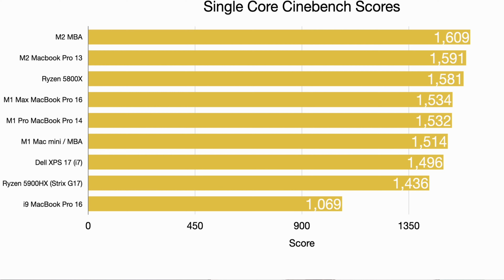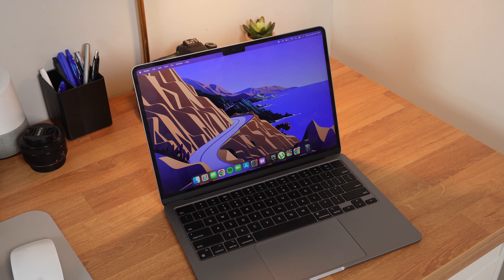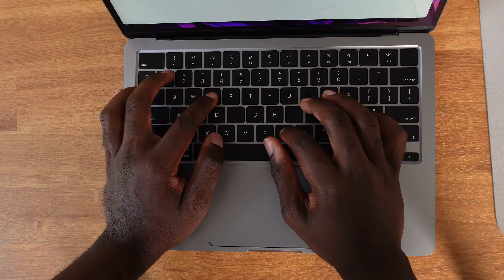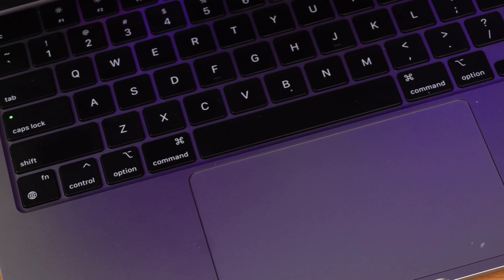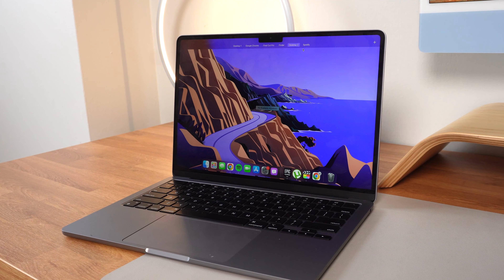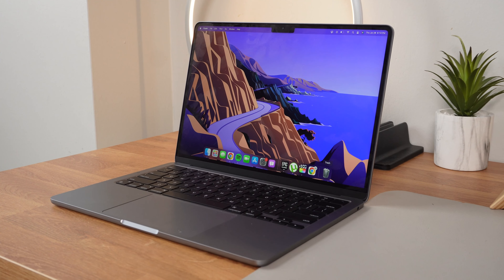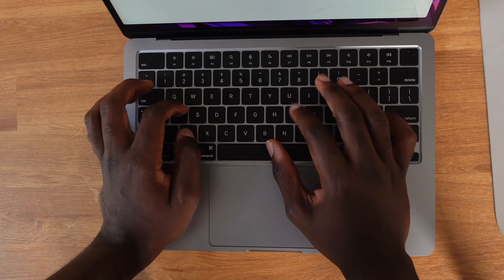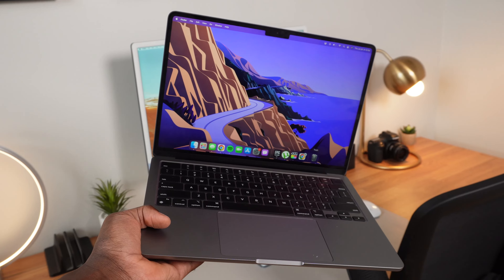A University Students Perspective: M2 MacBook Air 2 Weeks Later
I have been using the M2 MacBook Air for the last two weeks and It has been a great experience. With an improved display, camera, design and Magsafe it is a great laptop but with a price tag of $1199, Is it worth that price tag?